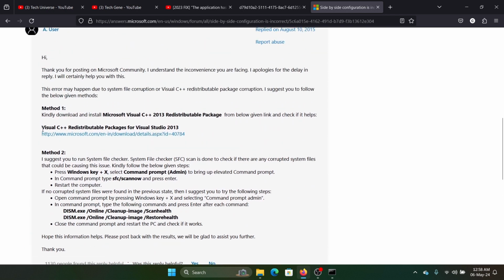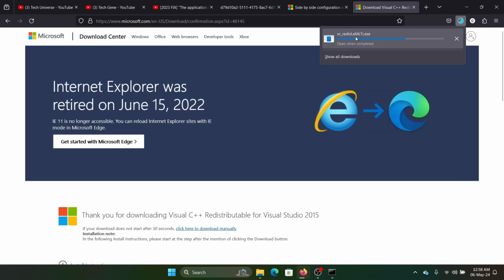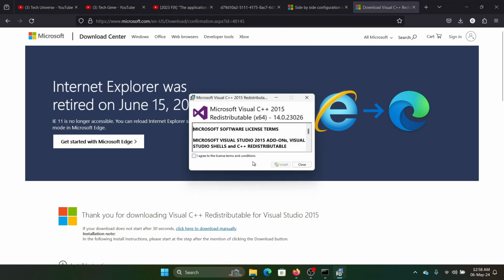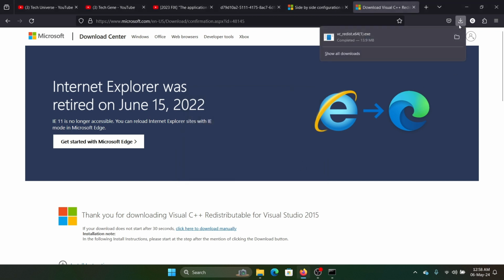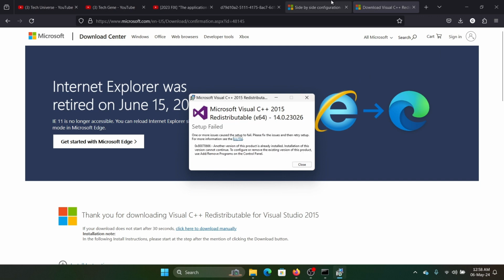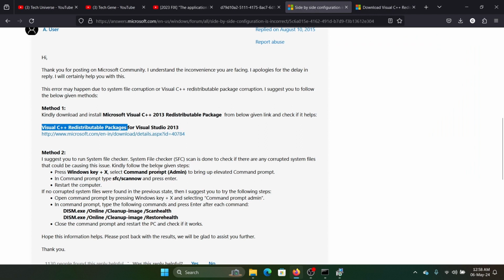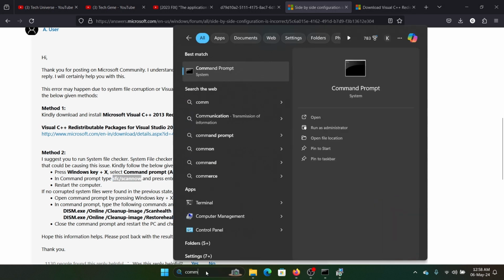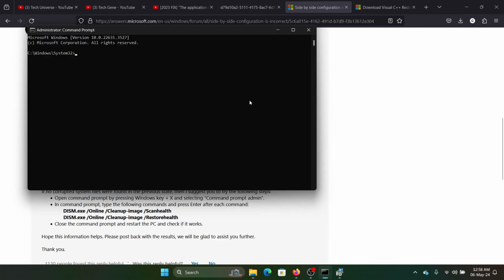FIX The Application Has Failed To Start Because Its Side by side Configuration Is Incorrect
The Application Has Failed To Start Because Its Side by side Configuration Is Incorrect

Encountering the frustrating 'Side by side configuration is incorrect' error message? Don't worry, we're here to help! In this video, we'll guide you through step-by-step solutions to fix this issue and get your application running smoothly again. From checking system files to reinstalling Visual C++ redistributable packages, we've got the answers you need. Don't let technical glitches hold you back - watch now and get back to using your favorite applications hassle-free!

0:00 Intro
0:17 Install Visual C++ Redistributable
0:51 SFC Scan
1:12 DISM Scan